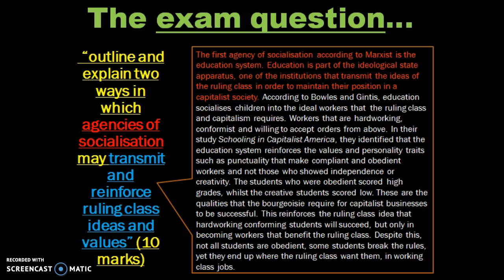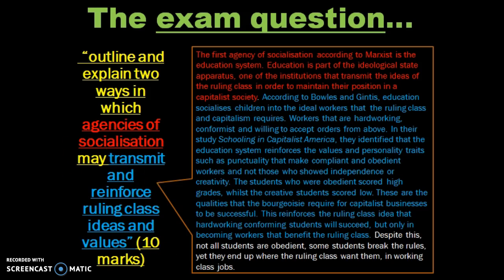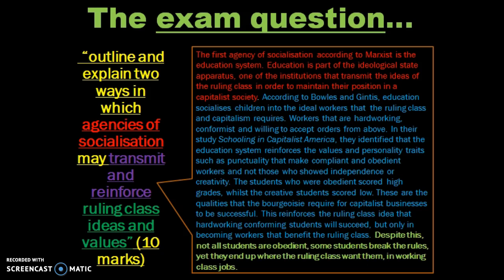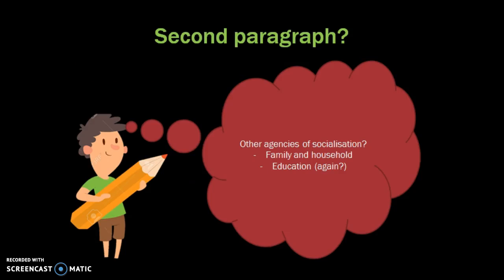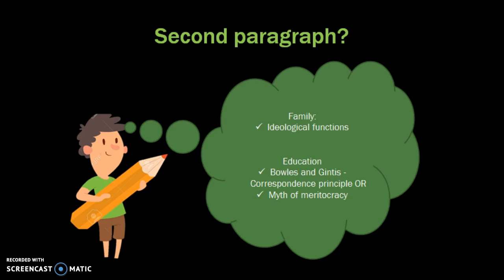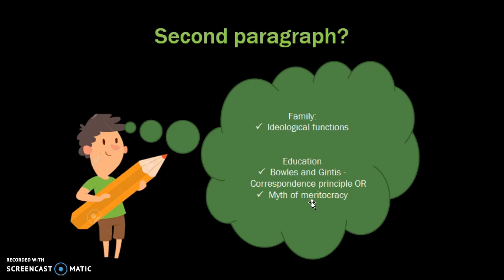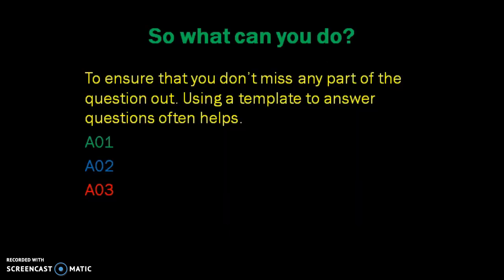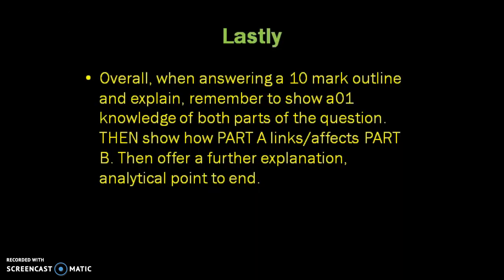A* Sociology: Outline and explain 10 mark paper 2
Explore a 10 mark outline and explain. For Paper 2: Culture and Identity. However is useful as there is overlap with Marxist ideas.